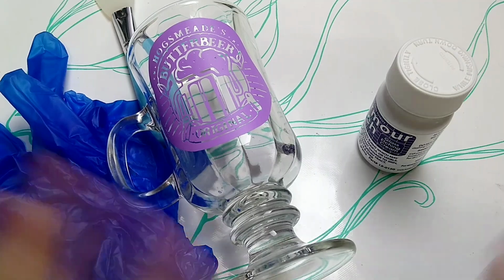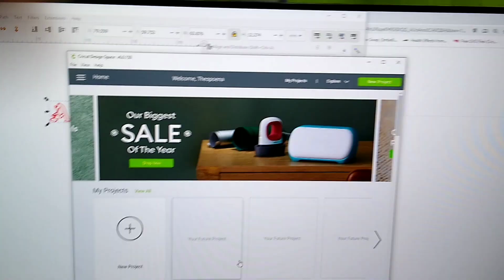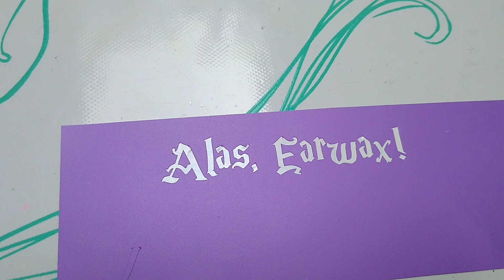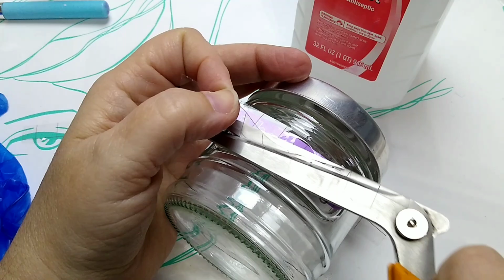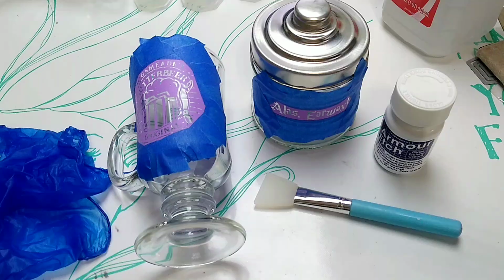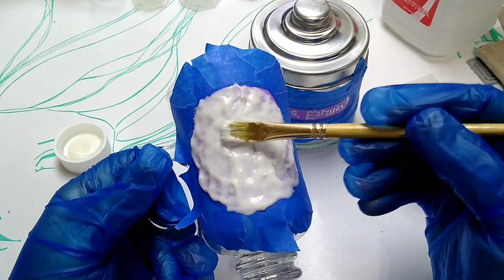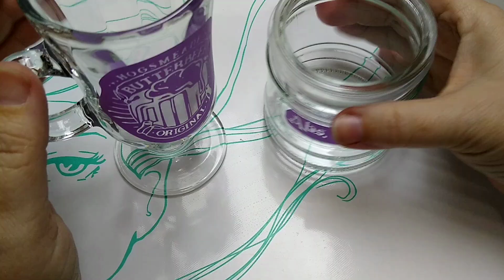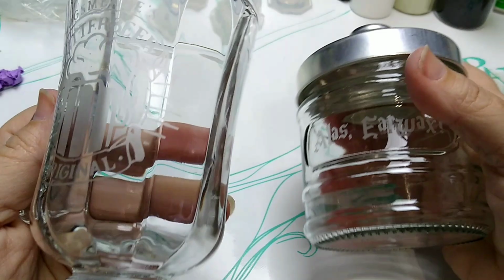Making Christmas Harry Potter Glass Etched Gifts DIY Glass Etching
Creating some glass etched Christmas gifts with Armour Etch glass etching cream and a cricut. I show you how to make simple word designs in free software Inkscape and turn them into SVG files. Then I show you how to apply vinyl and glass etching cream to make one of a kind beautiful gifts that are Sasha's and will last.